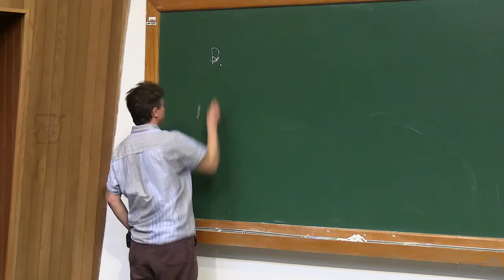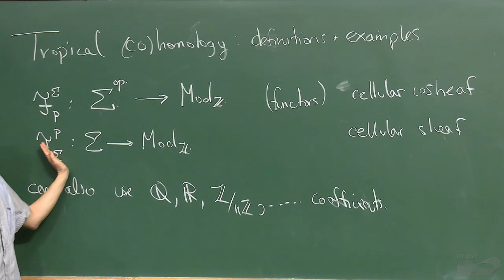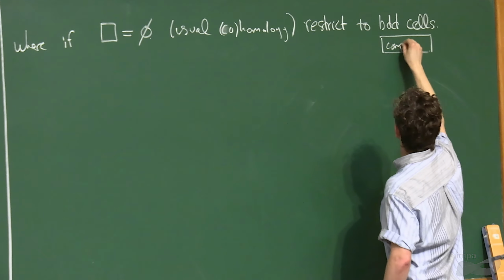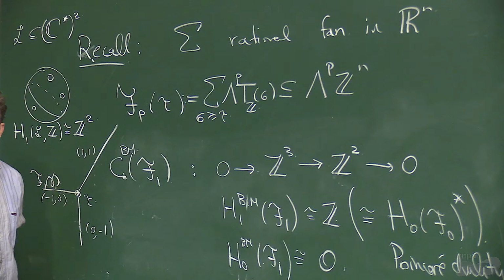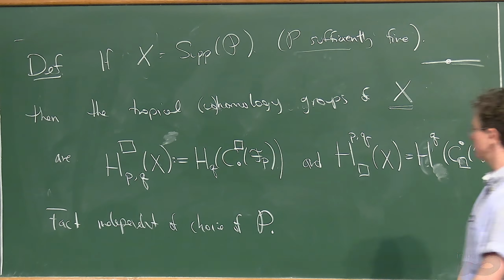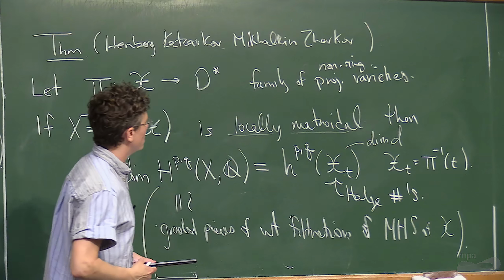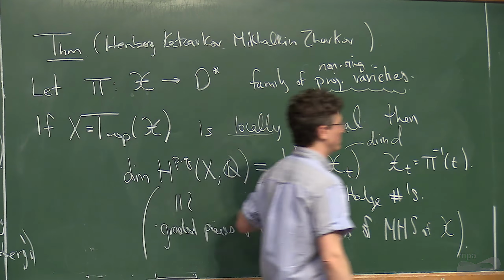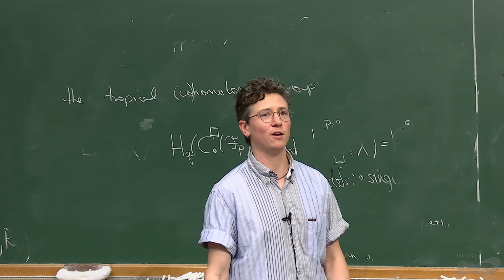Combinatorial Synergies in Geometry and Number Theory - Mini-course: Kris Shaw (Oslo, Norway) - 02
Speaker: Kris Shaw (Oslo, Norway) - Combinatorial Geometry and Hodge Theory

24 de março a 28 de março de 2025